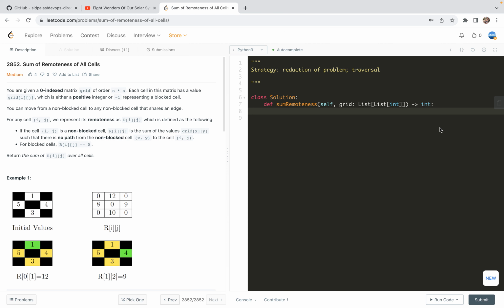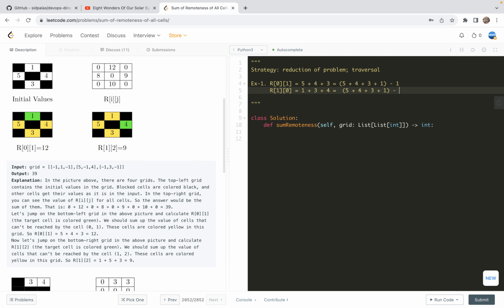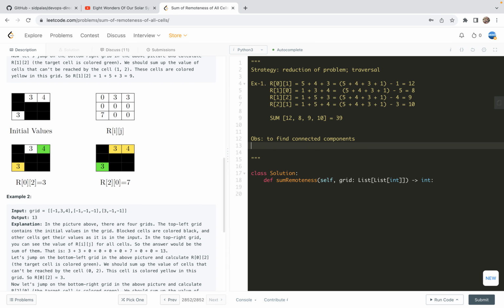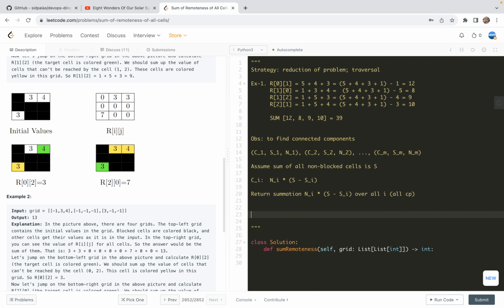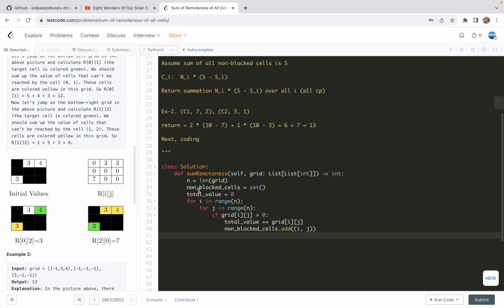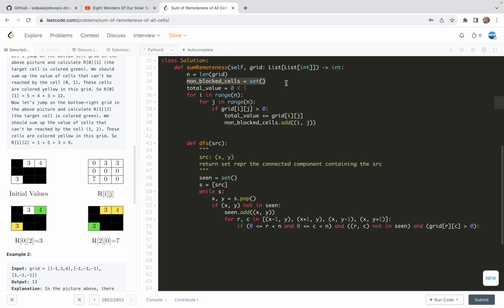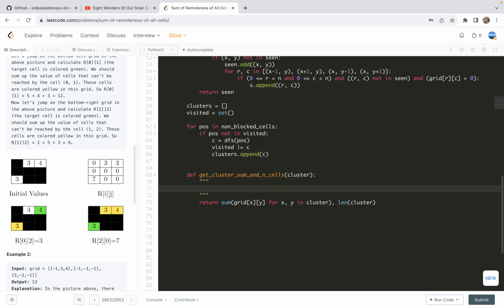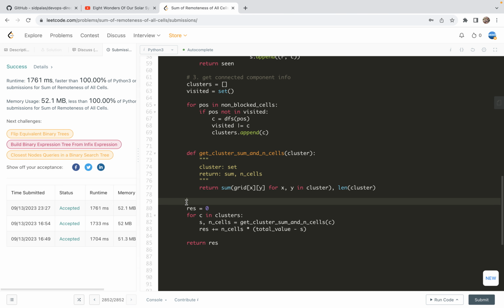leetcode 2852 [Amazon Interview Q] reduction of problem connected component trim